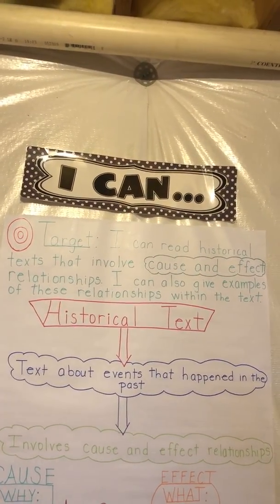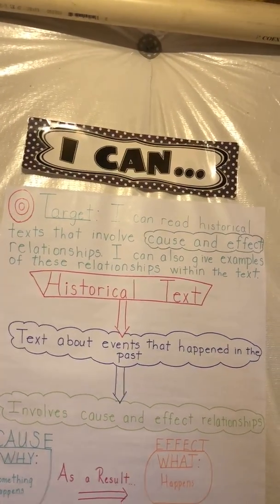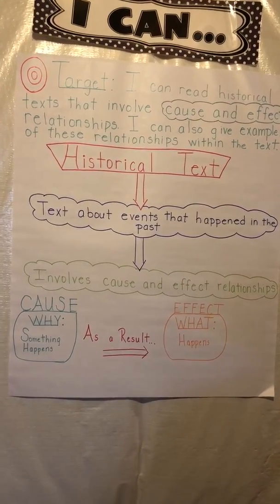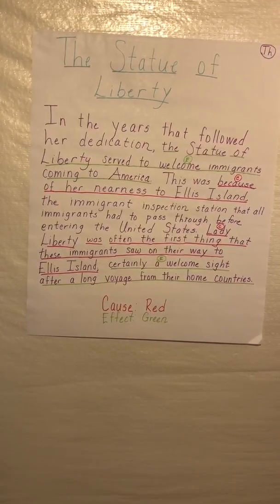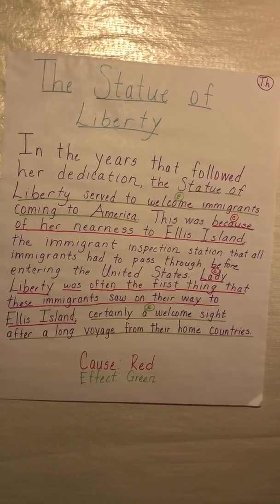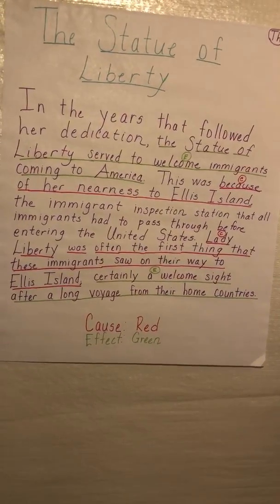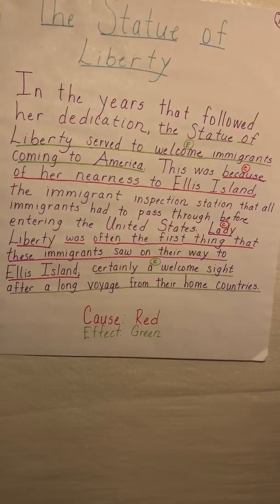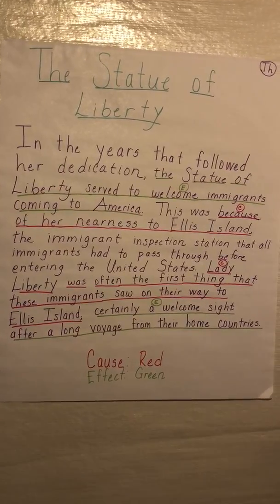4/2 Thursday Grade 4 ELA Cause Effect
Cause and Effect Day 4